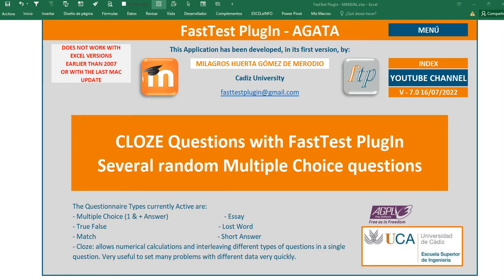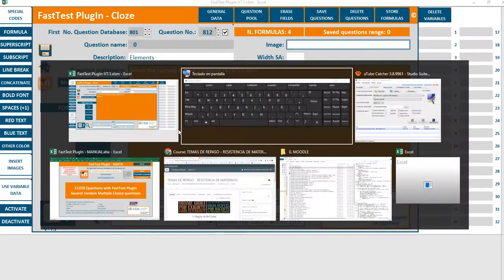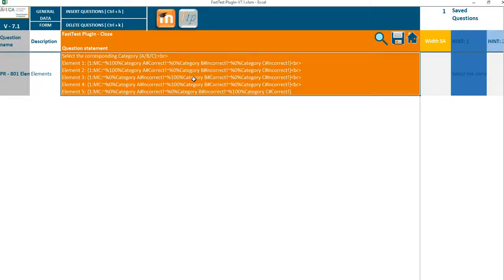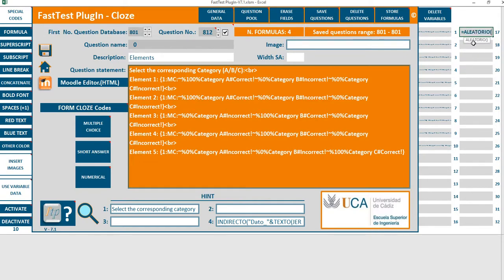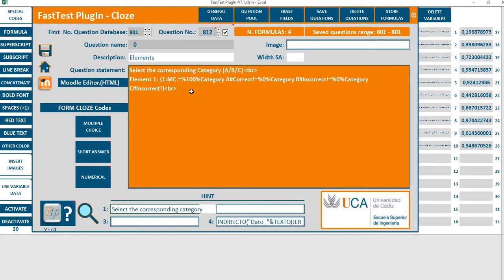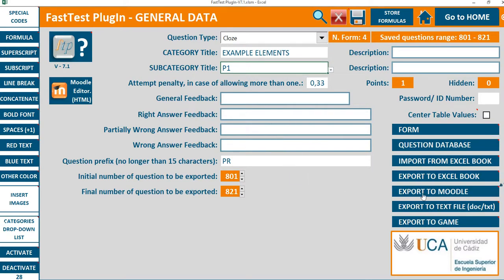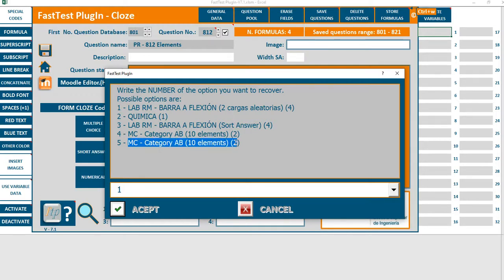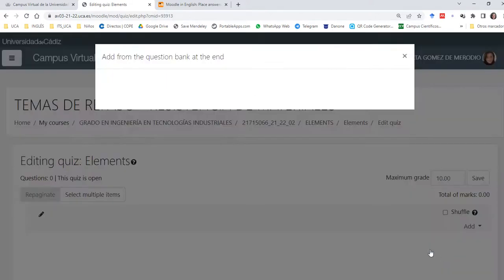EN EXAMPLE - CLOZE Random Multiple Choice Questions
In this video I show how to create Cloze questions with several random Multiple Choice questions.

If you don't understand Excel formulas well, you can watch the videos I have prepared (in Spanish) or you can import the attached file (In the following link to a FORUM), as I explain at the end of the video.